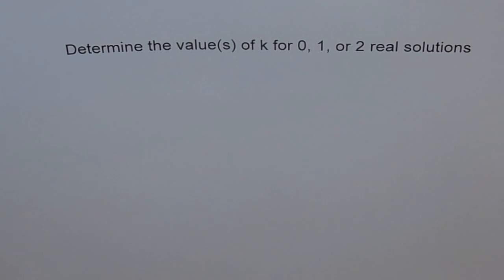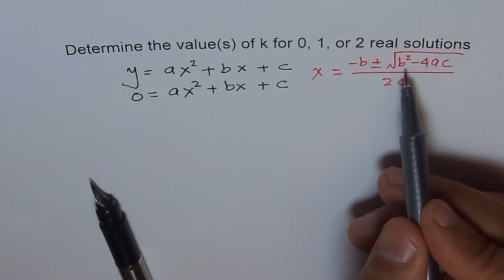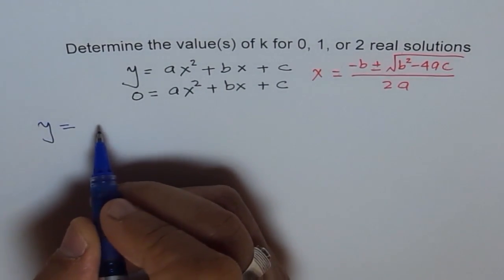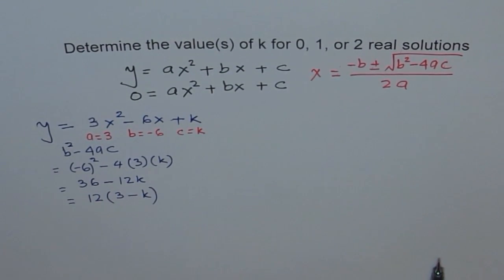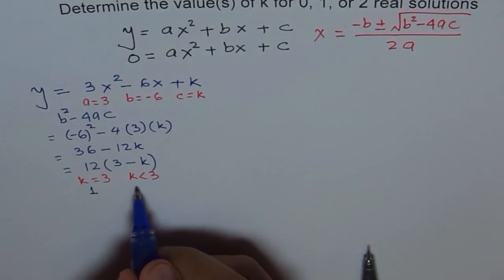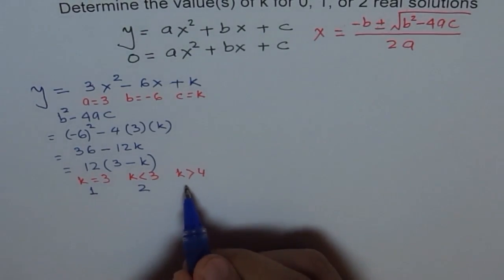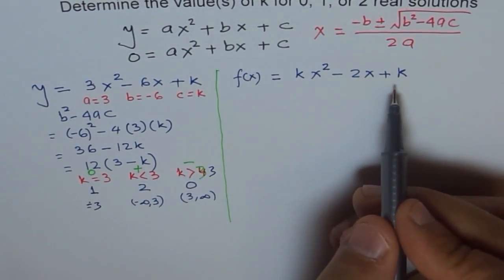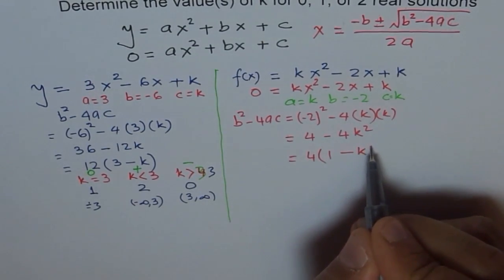Find Values of K For Different Number of Solutions To Quadratic Equation Analyzing the Discriminant